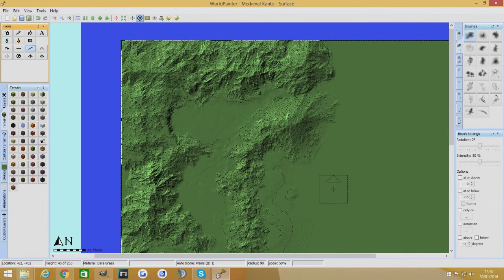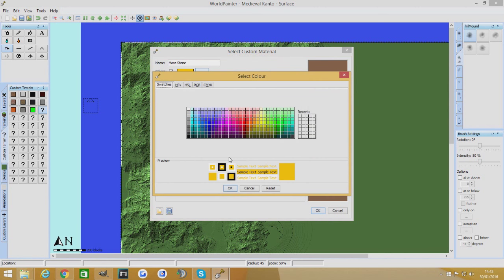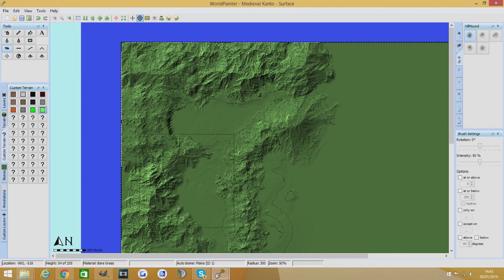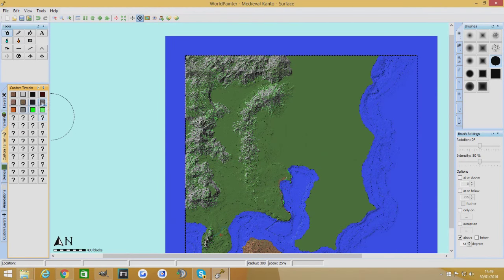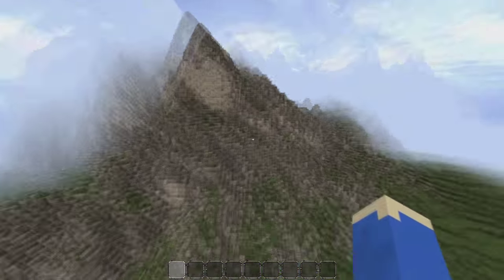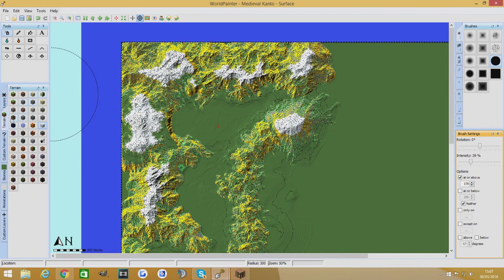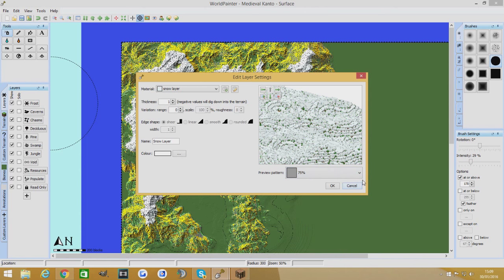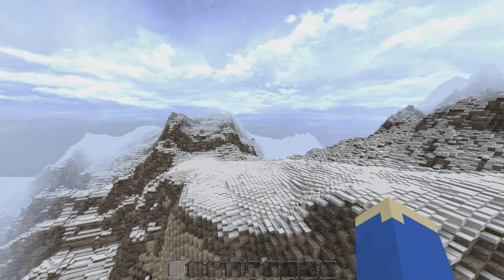World Painter Tutorial - Painting Terrain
Server - dakrcraft.playat.ch

Hobbit -Easy Lemon
Inca - Black Bird
Wild West - Smoking Gun
Lake Town - Minstrel Guild
Egyptian - East Of Tunisia
Wildling - Moorland
Misc - Pippin the Hunchback
          - Eastern Thought